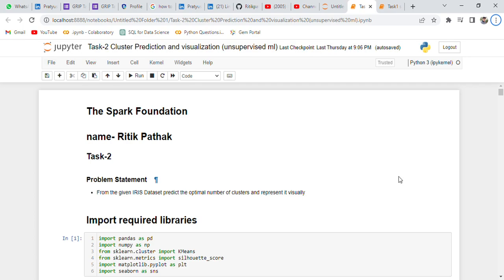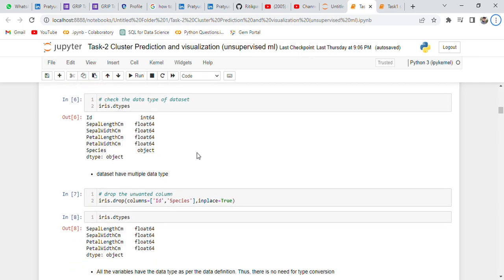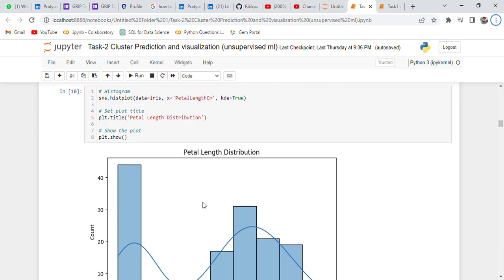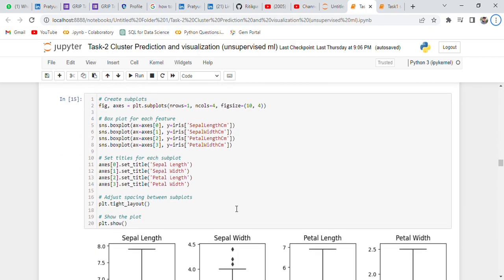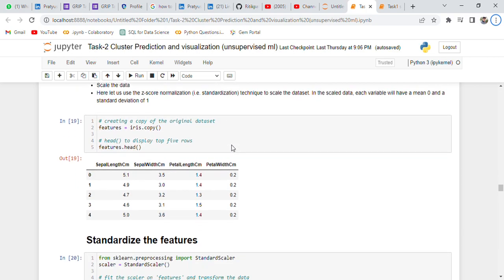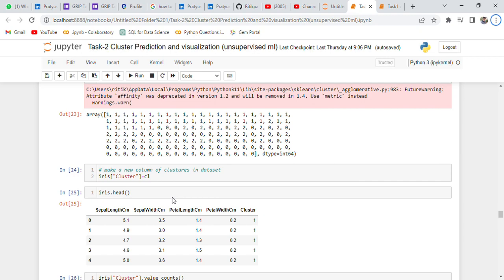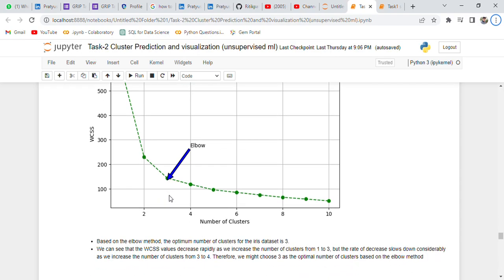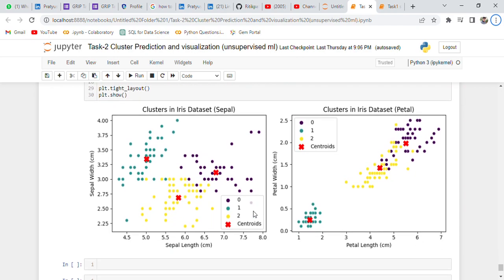Task 2 Cluster Prediction and visualization unsupervised ml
TASK-2: PREDICTION USING UNSUPERVISED ML
Problem Statement: Predict the optimal number of clusters from the iris dataset
Batch
Language: Python
IDE: Jupyter Notebook
I would like to thank The Sparks Foundation for providing me this opportunity.